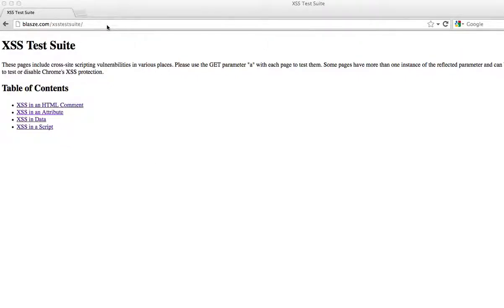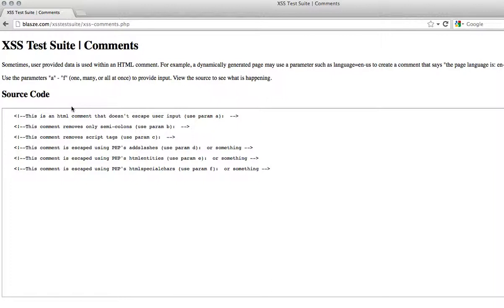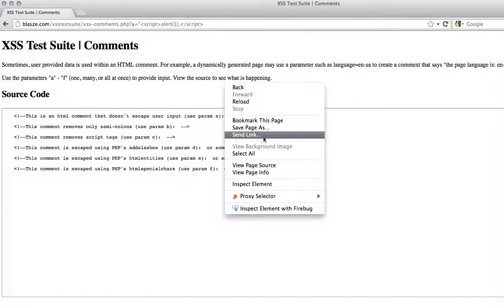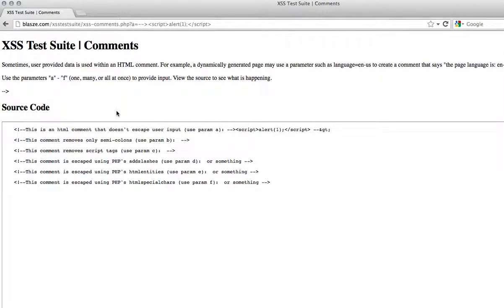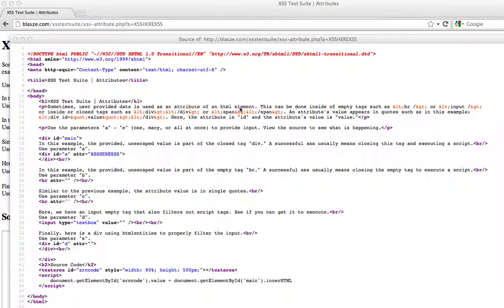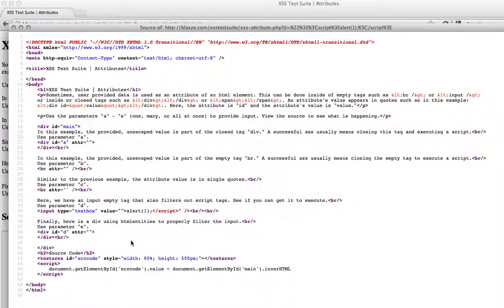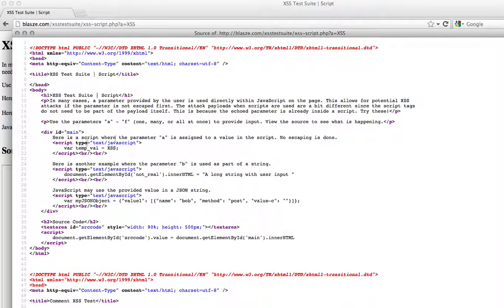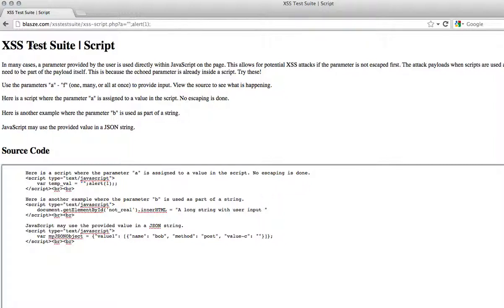Exploiting Cross Site Scripting (XSS) in Various Locations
This tutorial is a detailed guide which walks through the various locations that XSS can occur and how you can break out of the code to launch an XSS attack. It also shows how functions such as htmlentities() protects against XSS by properly escaping user input.